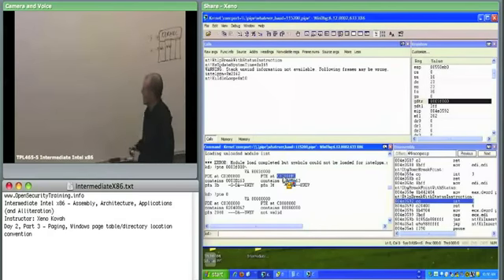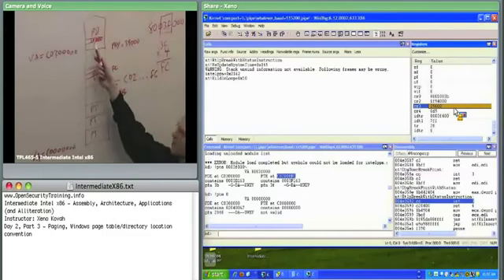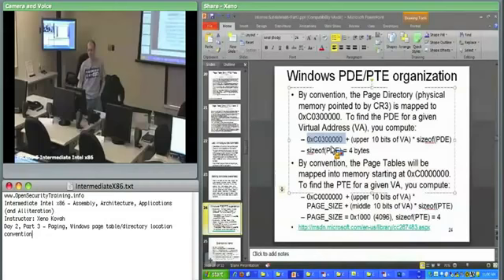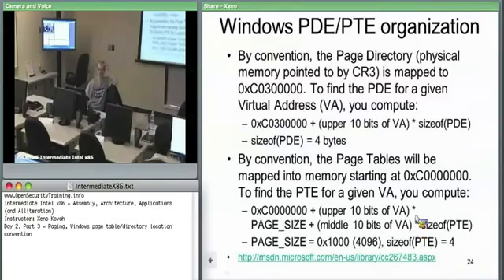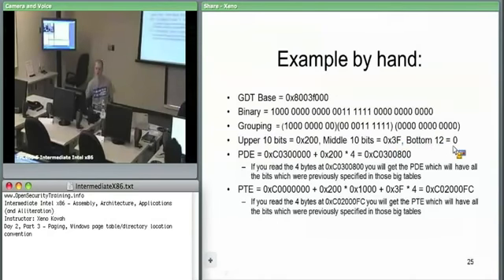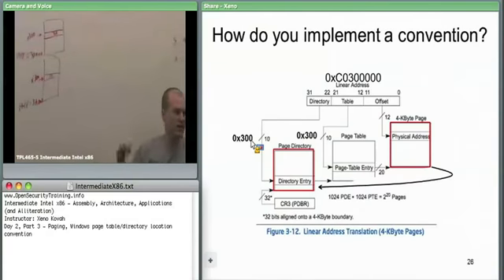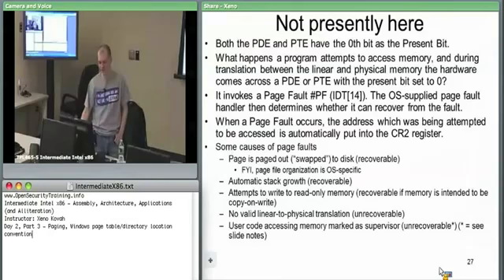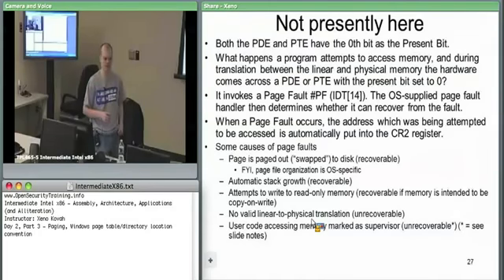OpenSecurityTraining Intermediate Intel x86 (day 2 part 2)